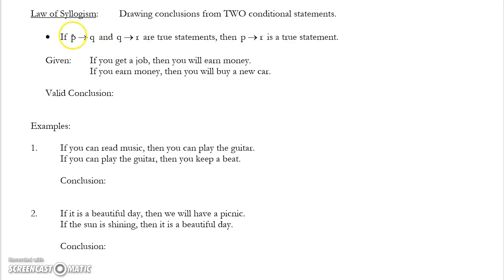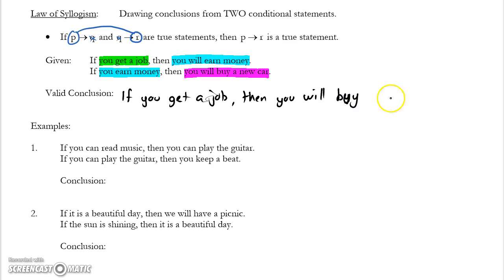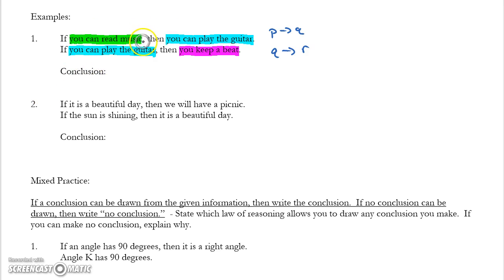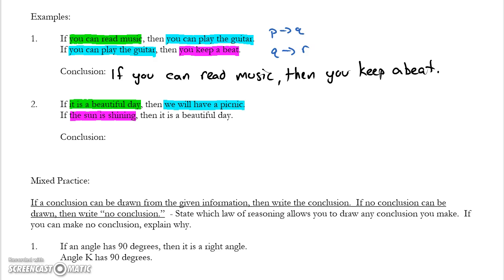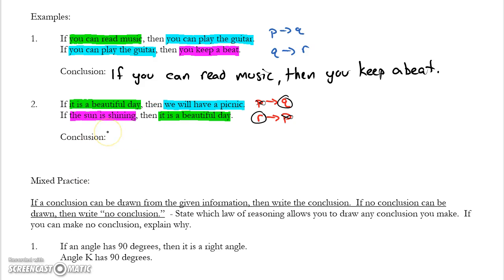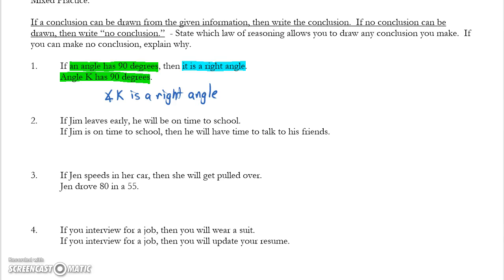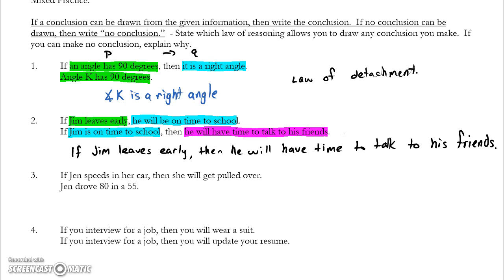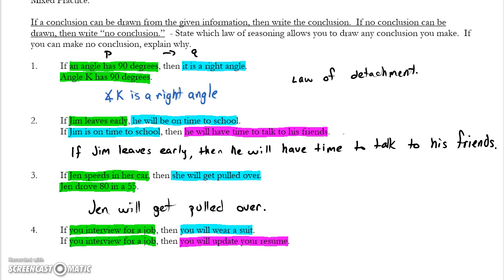U2D3 Law of Syllogism